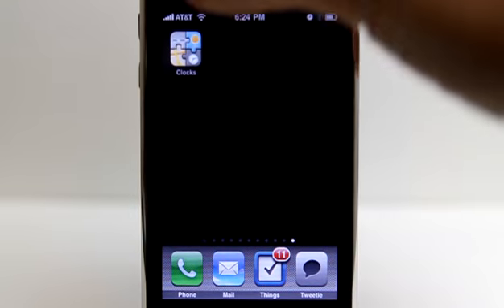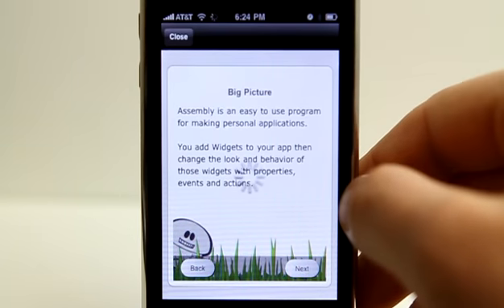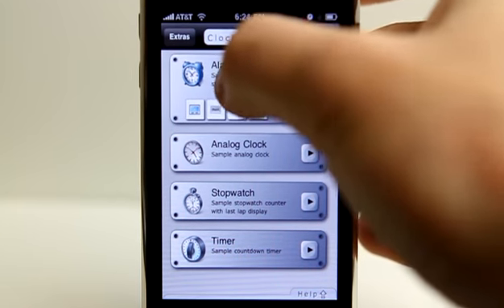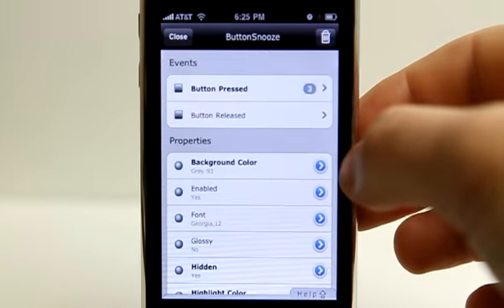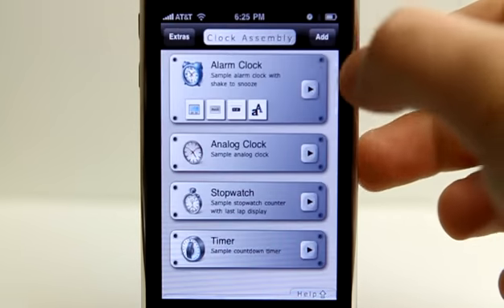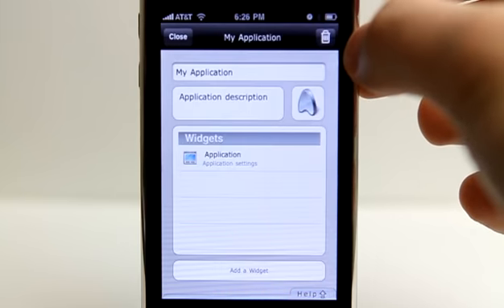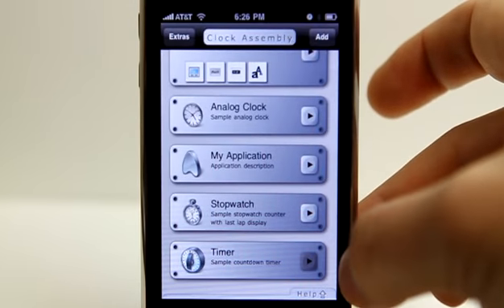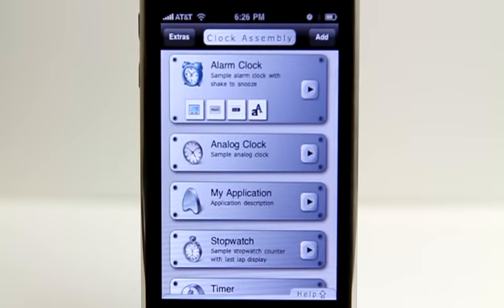Clock Assembly Construction Kit for iPhone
Assembly is the first app building program made specifically for the iPhone and iPod touch. Unlike traditional applications that force you to live with what the developer created, apps built with Assembly are completely configurable.